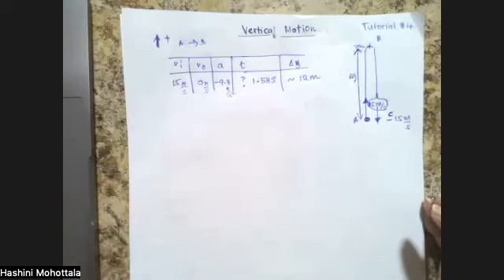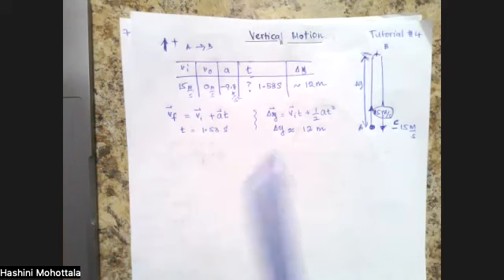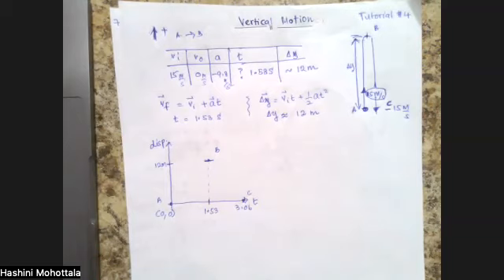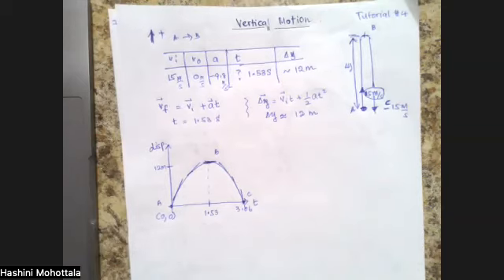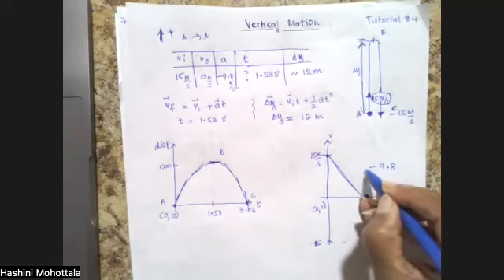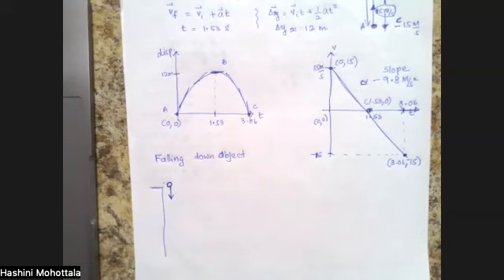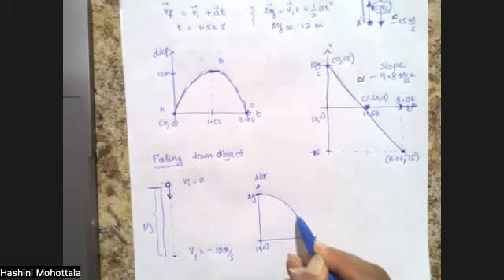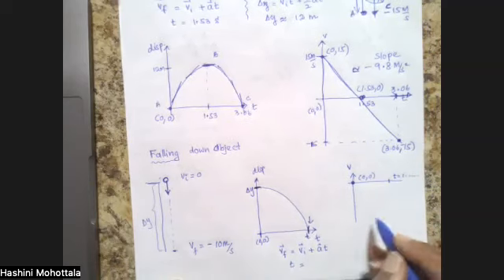Video# 4 - Vertical Motion - Graphing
This video shows the  velocity  vs. time graph and displacement vs time graph.

Note: in the part where a falling object is discussed, I considered ground as the reference point for y. The falling started at a positive y value.